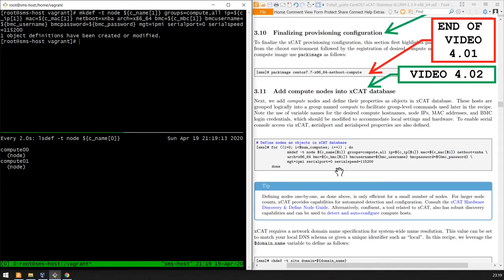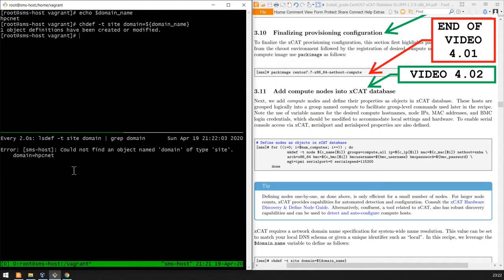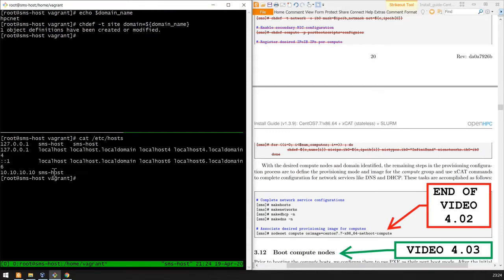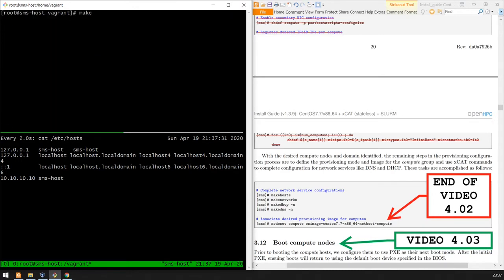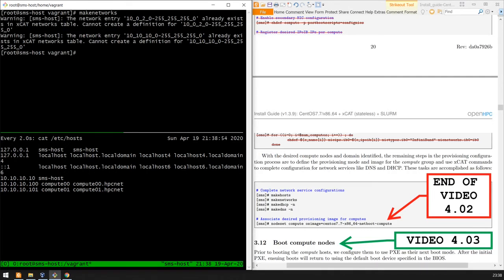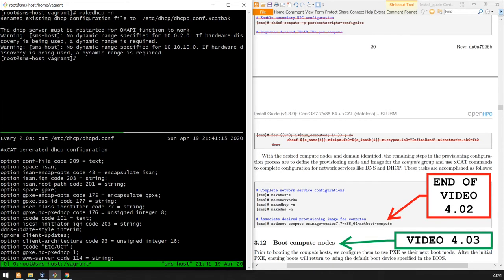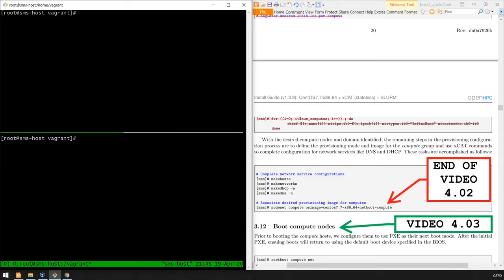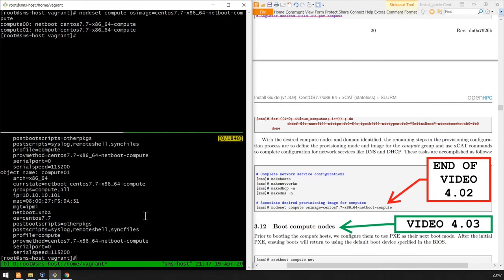4.02B - Add Compute Nodes into xCAT Database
OpenHPC Guide:
3.11 Add compute nodes into xCAT database
This material was developed at the Centre for High Performance Computing, NICIS, South Africa (link below).